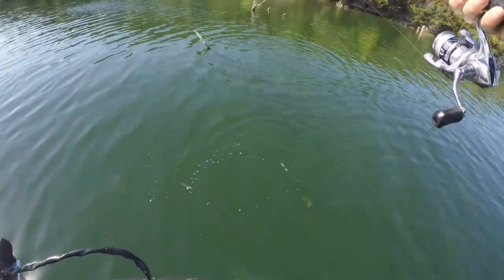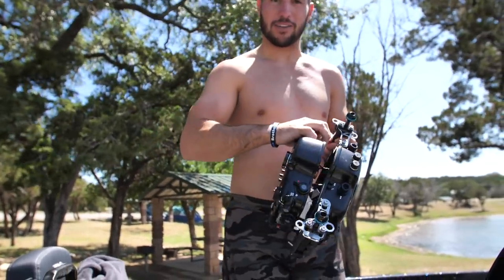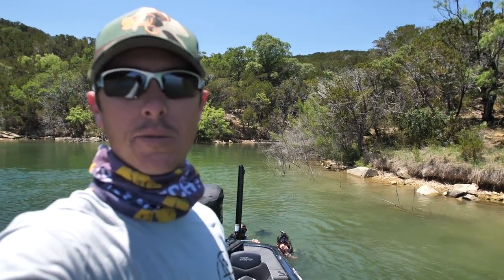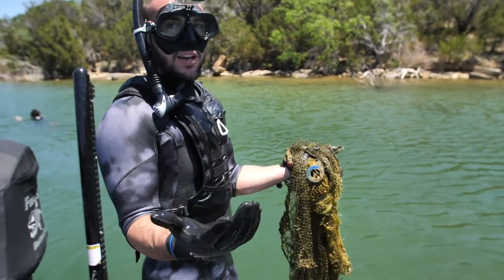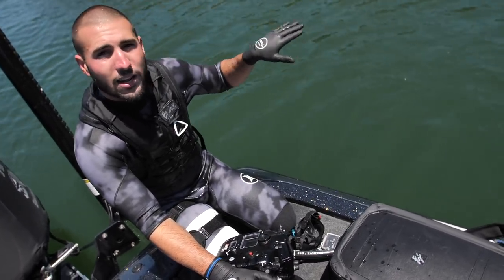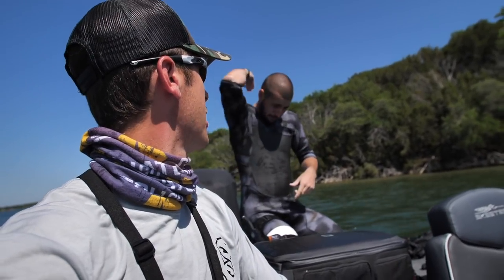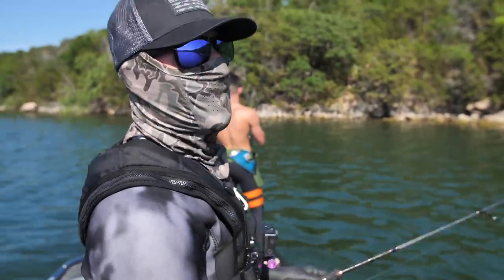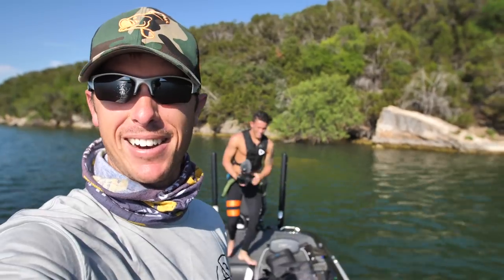Free Diving While Fishing Clear Water Lake | GIANT BASS FOUND!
Free diving and bass fishing clear water lakes that have giant bass, bluegill and other fish down in the trees. Joined by treasure finders, Jiggin with Jordan and Yappy Twan Twan, we found treasure and tons of fish underwater while fishing from my bass boat.